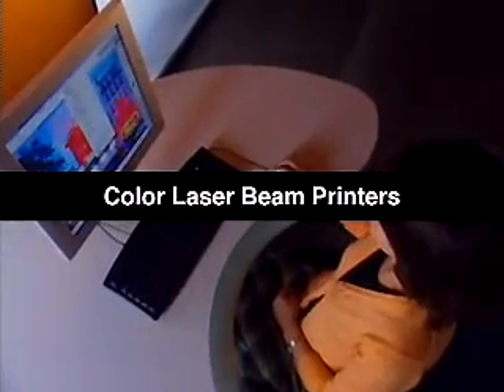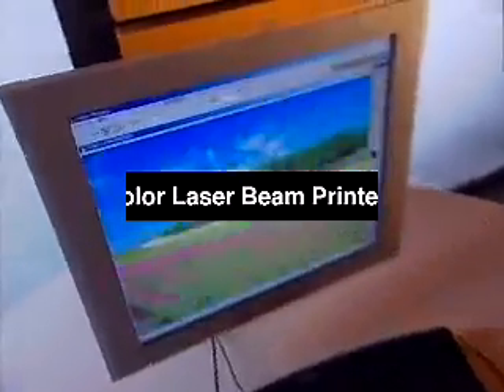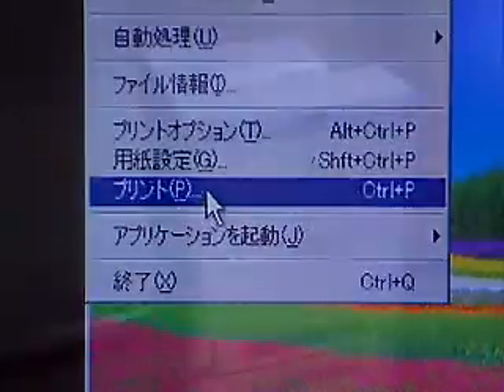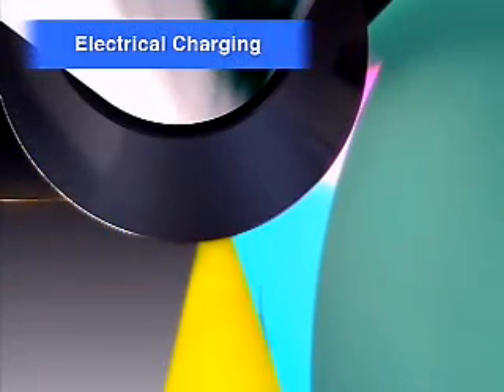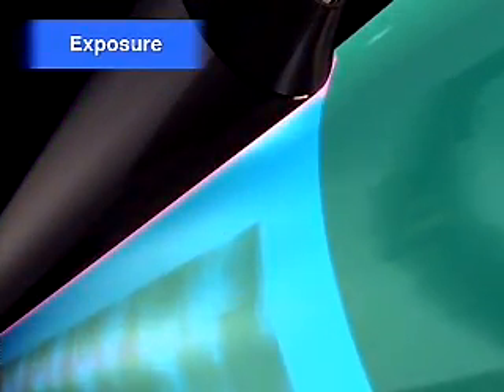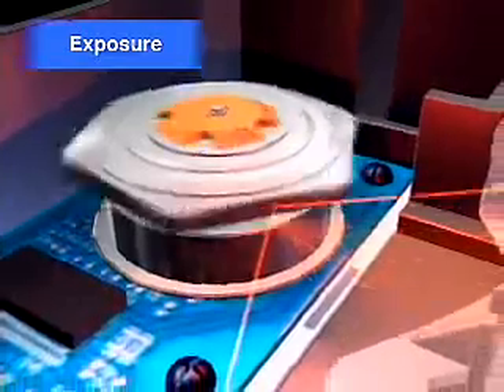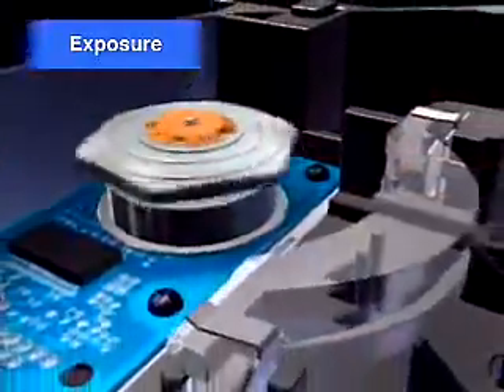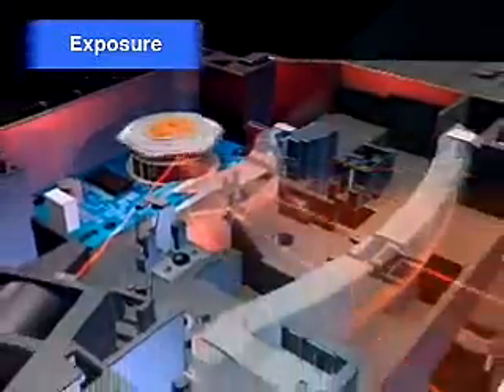How a Color Laser Printer Works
found this on another video sharing site - interesting video on how laser printers work